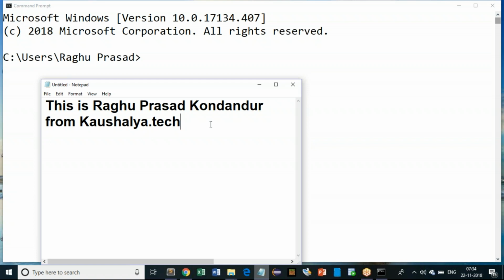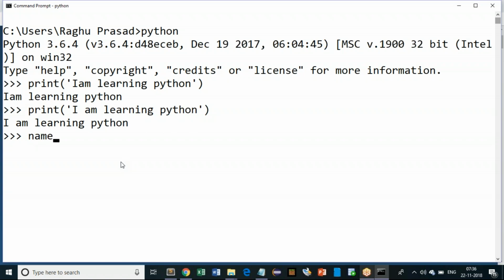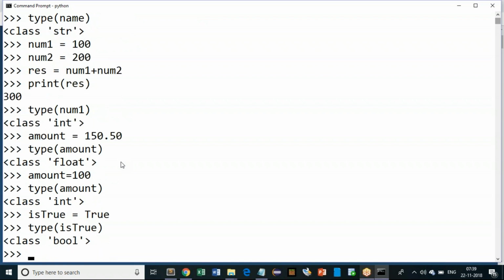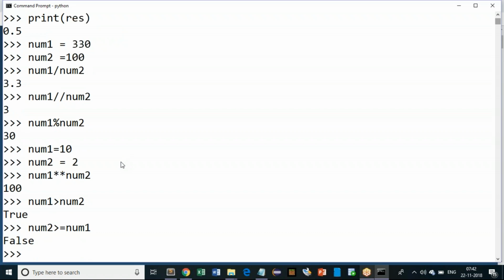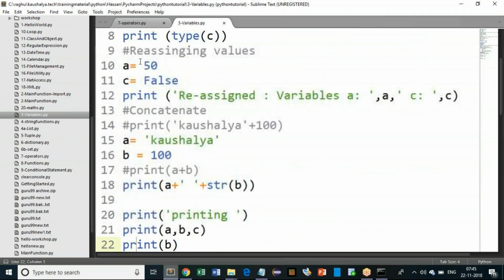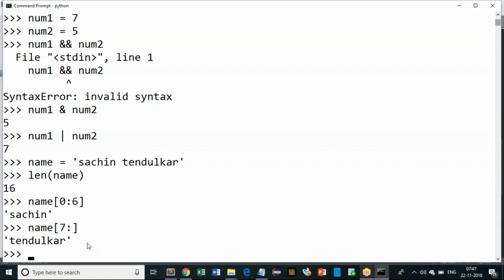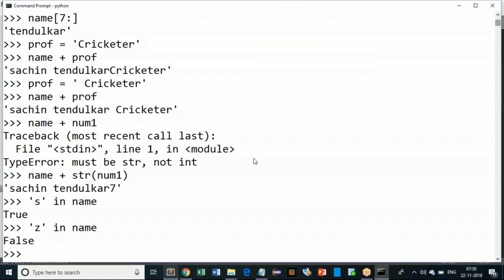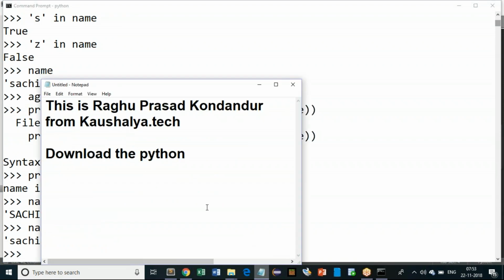Python-Getting Started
will help you to quickly get started with python. This is a code along video. Learn as you code.